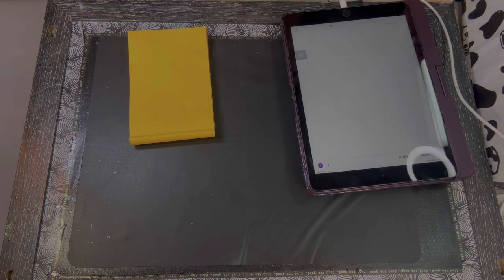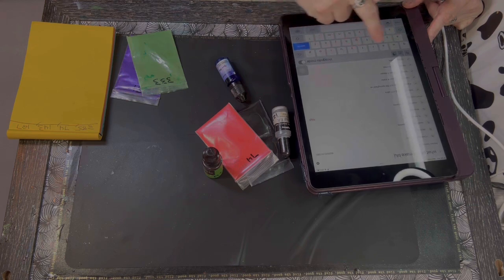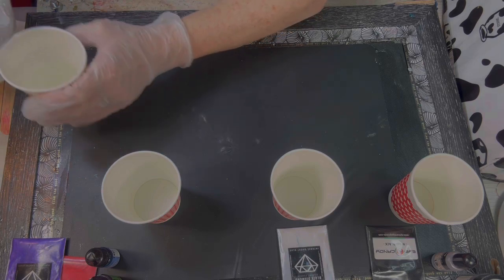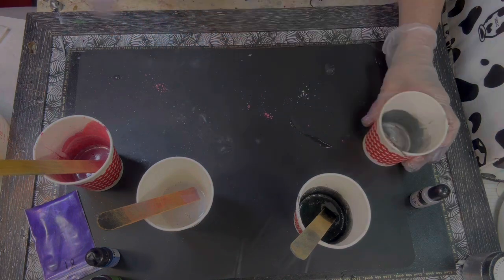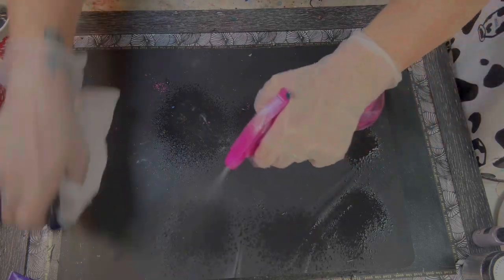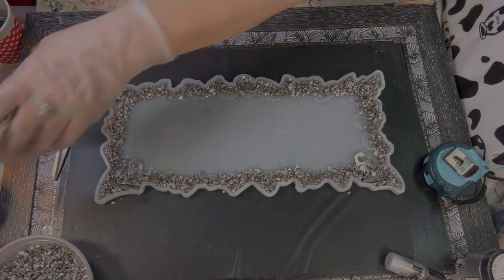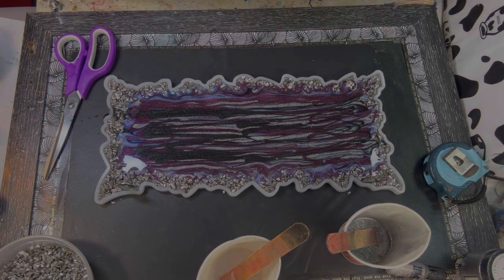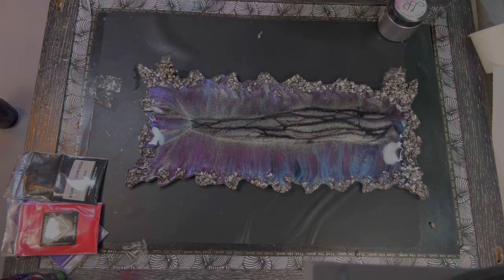Resin 101: RESIN WALL SHELF? Resin art , Epoxy resin crafts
I CAN make a RESIN WALL SHELF!
This color combination took some mixing and generating! With great determination and for the J O Y .joy of it we ended up with some awesome colors that worked fabulous together. Don't you agree??

Colors used:
385/ Ninja Black pigment powder by Eye Candy
74/ Imperial Red pigment powder by Black Diamond
81/ Purple Haze Diamond Effect pigment powder by Black Diamond
23/ Intense Ghost Blue pigment powder by Black Diamond
127/ Silver Metallic Alcohol ink by Sig Wong
143/ Turf alcohol ink by Pixiss
188/ Azure Blue alcohol ink by Let's Resin
313/ Silver Knight pigment powder by Le'rez

Black Diamond Pigments
Sig Wong Inks
Pixiss alcohol inks
Let's Resin Alcohol inks

SamIamResinCrafts

Samlamresin10

 Looking for ways to get additional supplies for my channel, a light bulb came on over my head.  I thought how cool it would be if people could have their own honorary color on my channel, and then to have it used in a project would be just as cool!  I think so anyway.  What are your thoughts?
For showing your support in addition to having your "own" color on my channel I will be doing contests too!!
I was thinking I can do things like this:
For every $5 donation made, a color can be named, any name you choose, within reason.
When your color or one of the colors you named,  is used I will put your name with a number in the order it was drawn, in a jar.  When I reach 15 names in the jar, I will generate a number between 1 and 15 in the number generator.  Then we will have our winner!
I hope you feel this is a win/win idea for generating funds for additional supplies and such for the channel.
GIVEAWAY UPDATE: The giveaway that I am doing for subscribers for the Just Resin Ocean Basic Pack of Pigment Paste, has changed, just a little and you are going to like it!! Instead of doing the giveaway when I reach 1000 subscribers I am now going to generate a number for a winner when I reach 500 subscribers.  I still have all the confidence in the world that I will get to a 1000 subscribers and it won't be much longer, but I love all of my subscribers!  Giving surprises is something you do when you love someone!!  So SURPRISE!!!
Good luck! I am almost at 300!! It shouldn't be too much longer!!

Bye  Bye